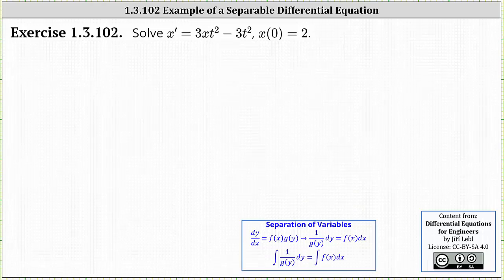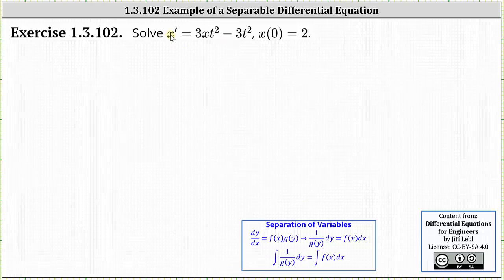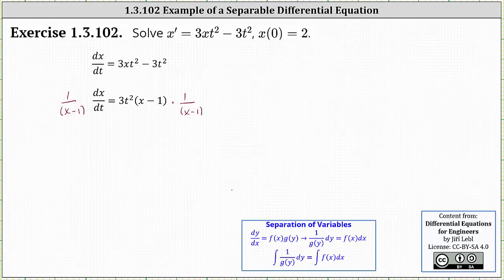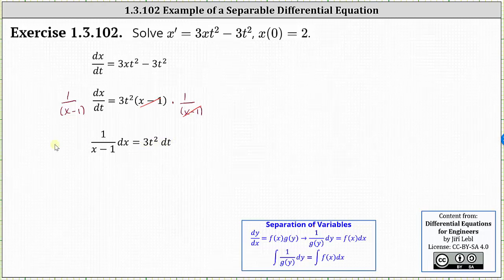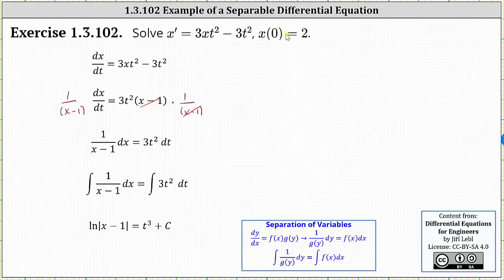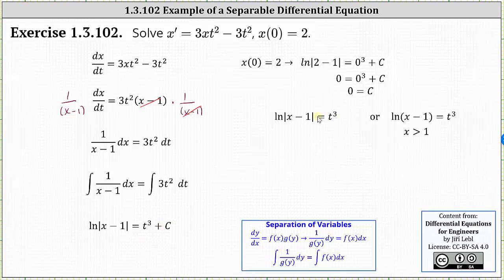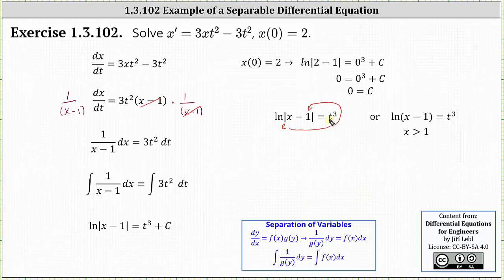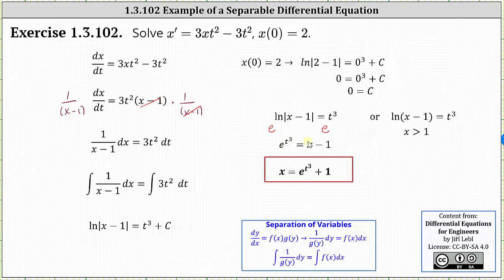(Ex 1.3.102) Solve a IVP with a Separable Differential Equation: x'=3xt^2-3t^2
This video explains how to solve a separable differential equation that requires factoring.